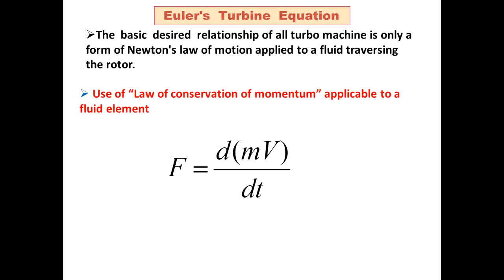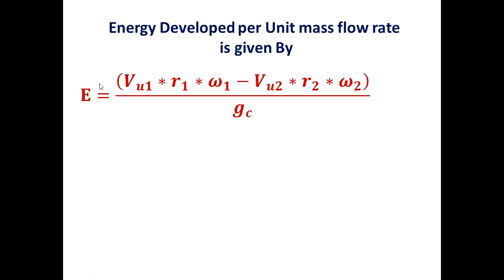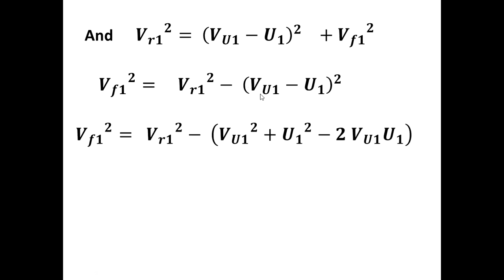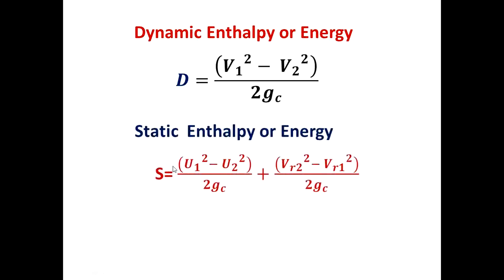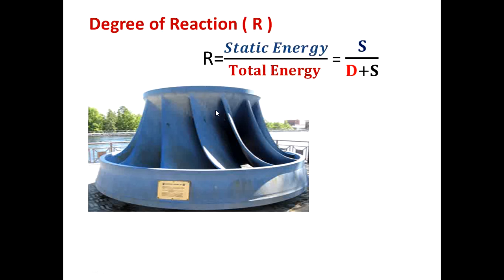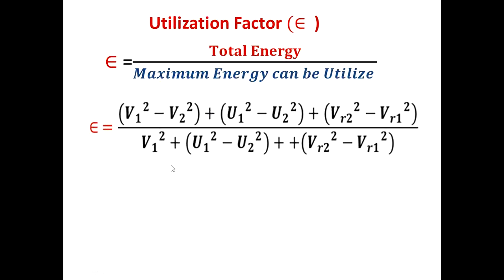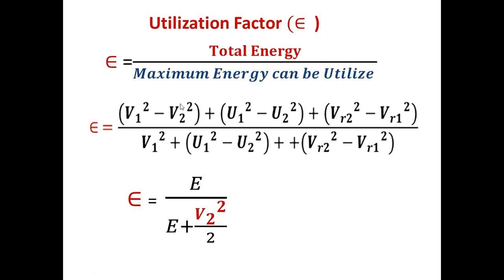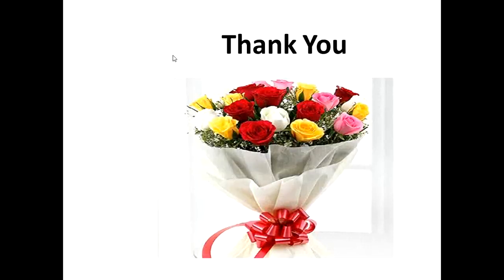2 Eulers Turbo Macine Equation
And Also refer Previous Video for better Understanding